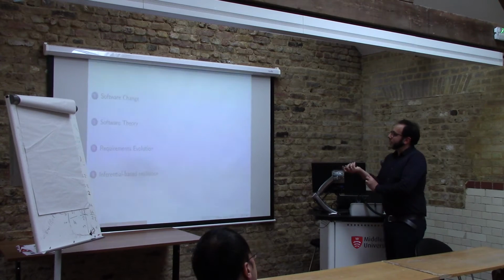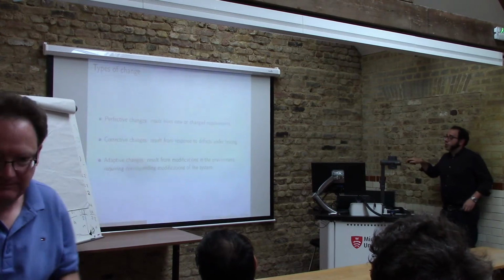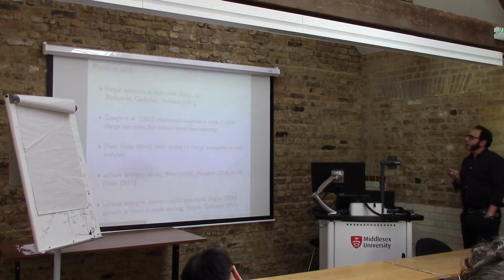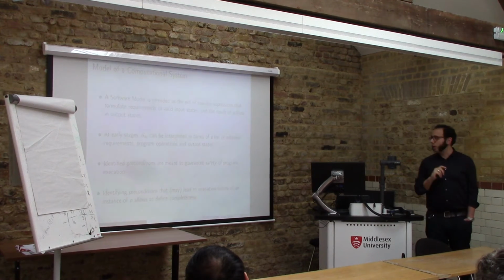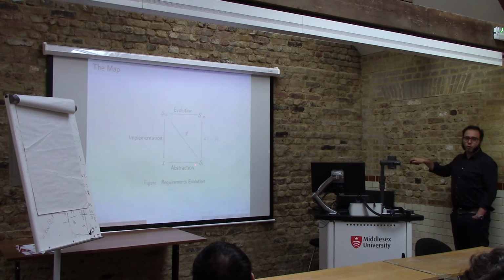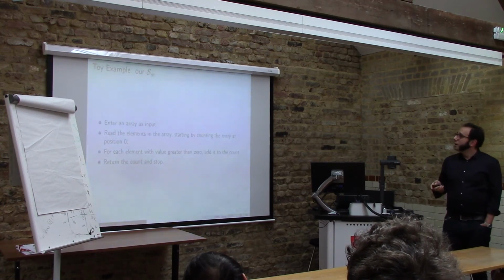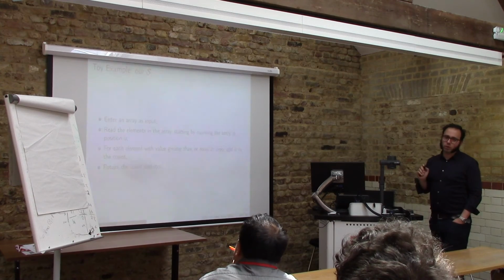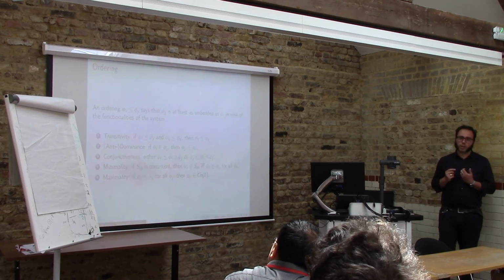ToCAI Seminar 19/06/2015, Part I